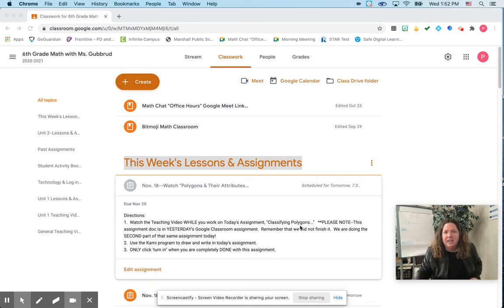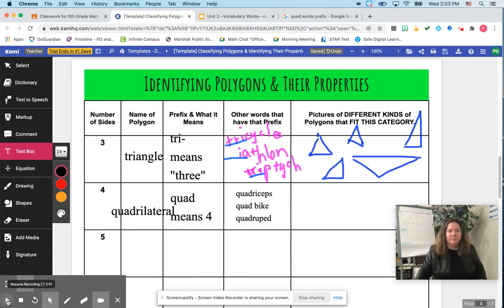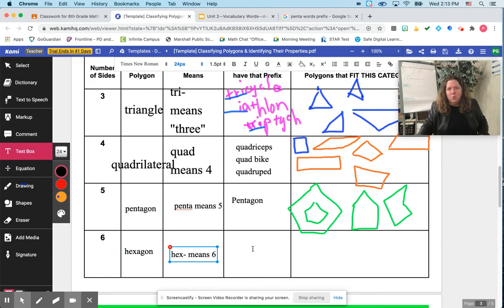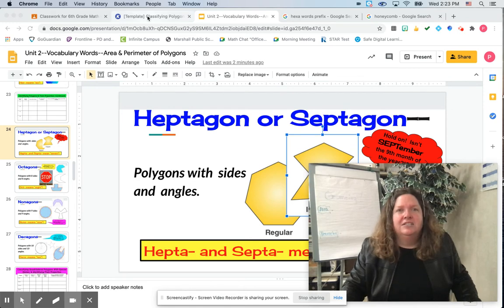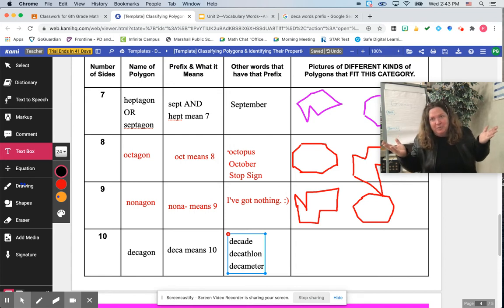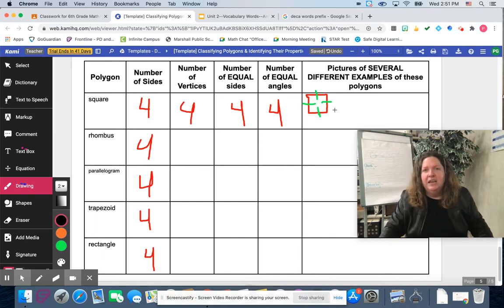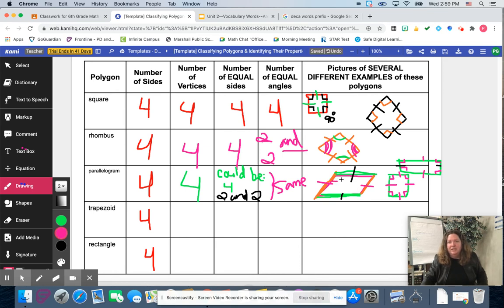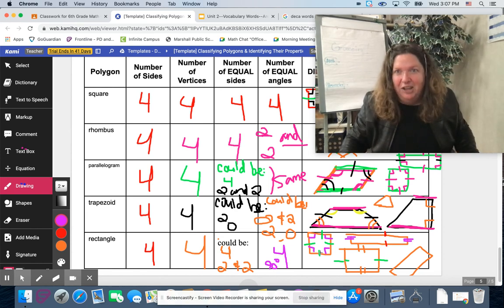Polygons & Their Attributes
Types of Polygon  & Their Attributes.